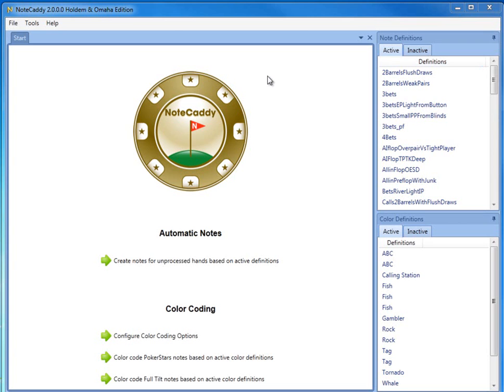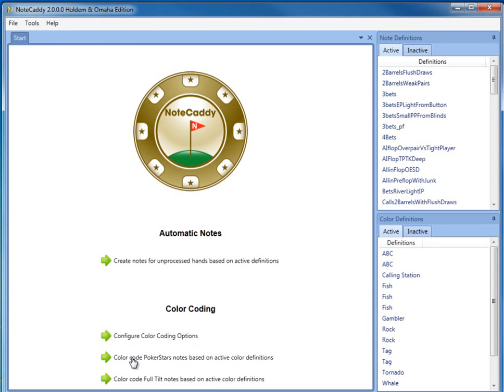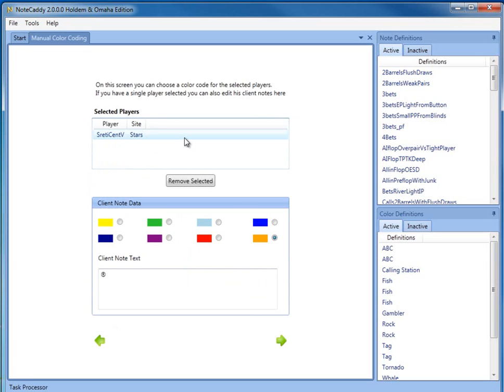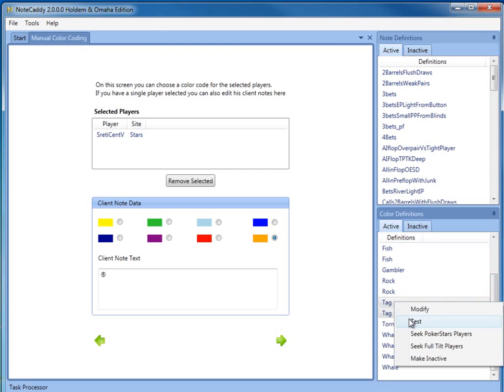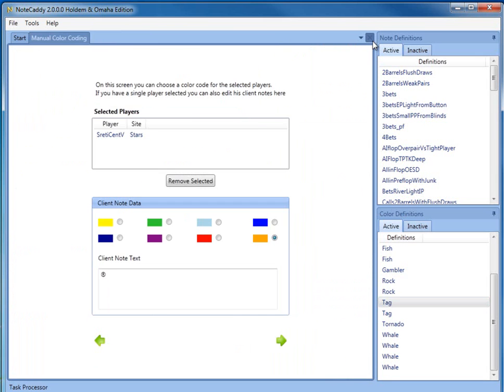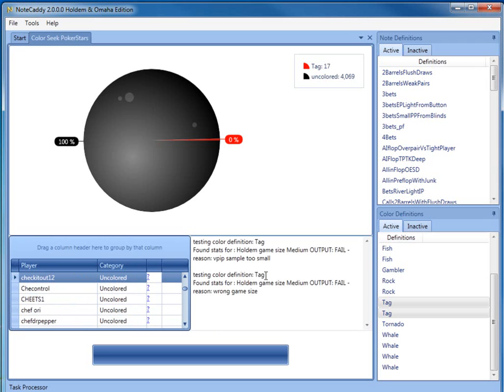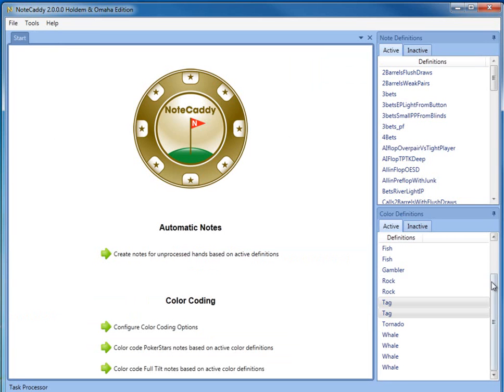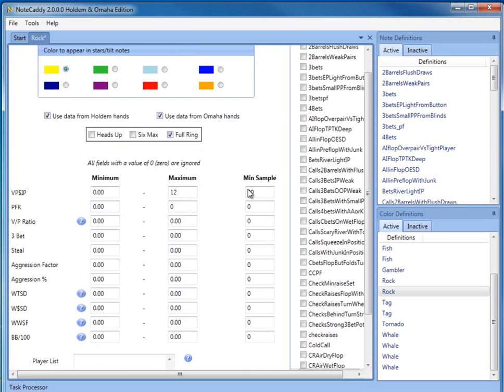Color coding with NoteCaddy 2.0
Color code your PokerStars and Full Tilt Poker clients with data from your Holdem Manager or Poker Tracker 3 applications.